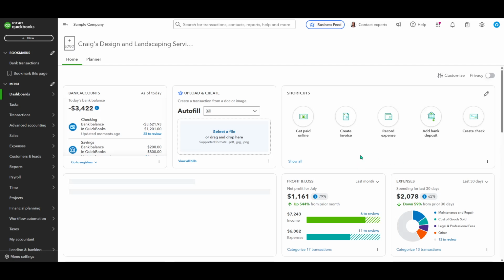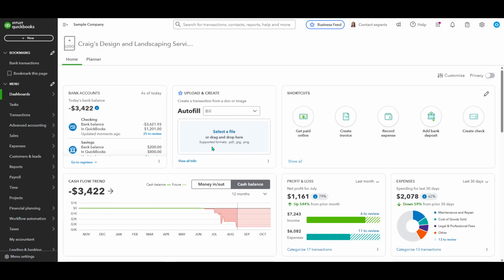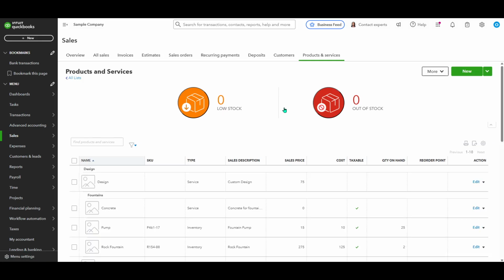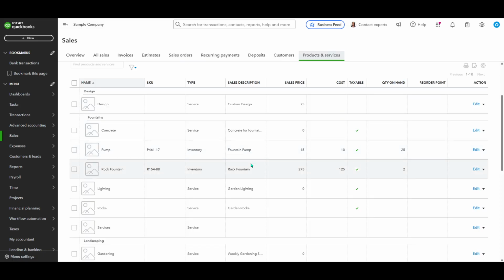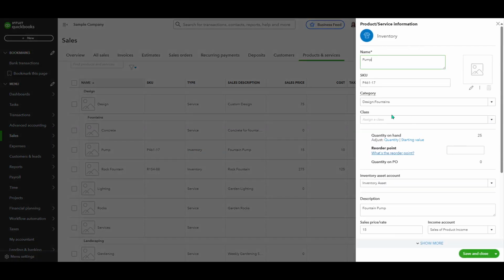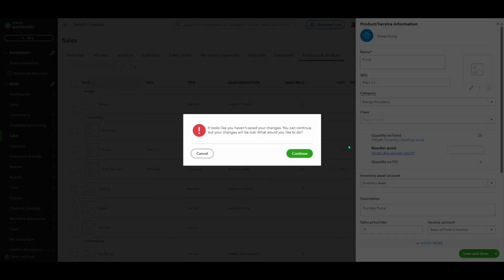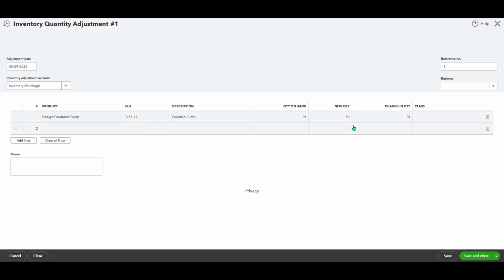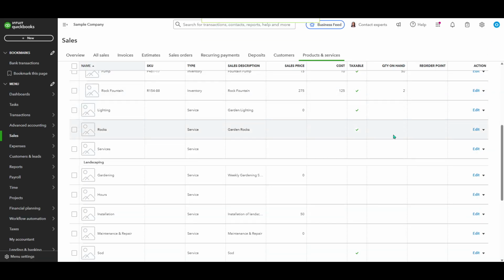QuickBooks Online: How to Adjust Inventory Quantity (2025 Inventory & Accounting Tutorial)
Adjust inventory quantity in QuickBooks Online to fix stock levels, correct errors, and keep records accurate.